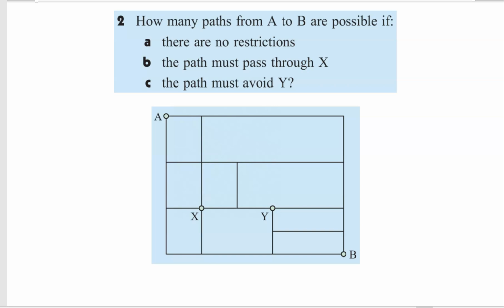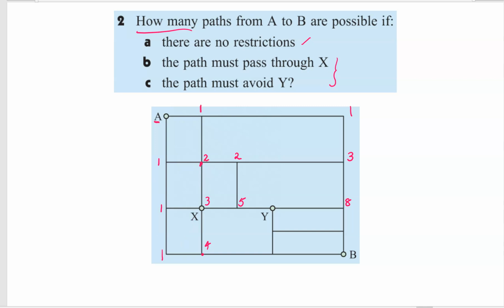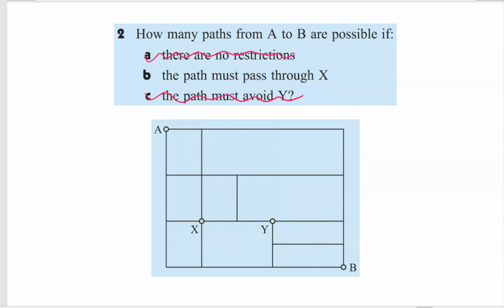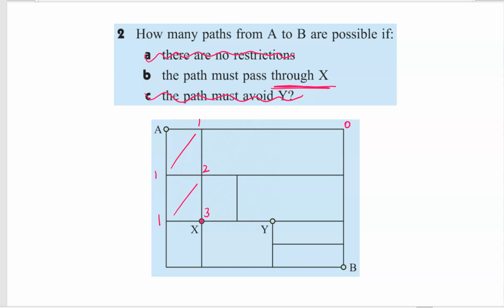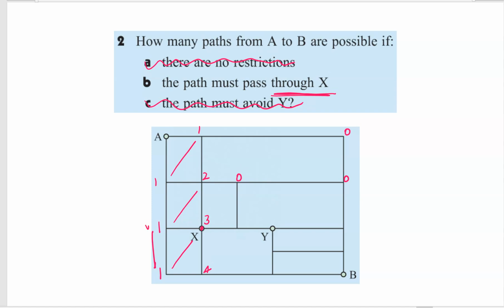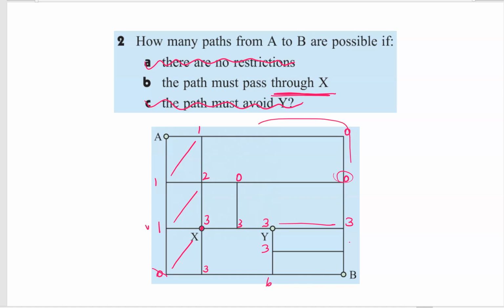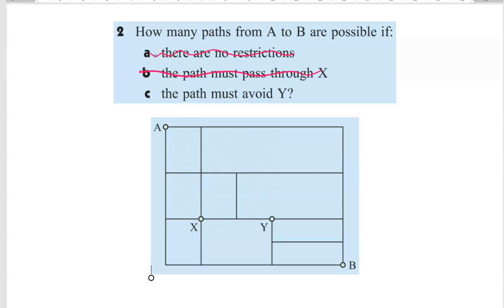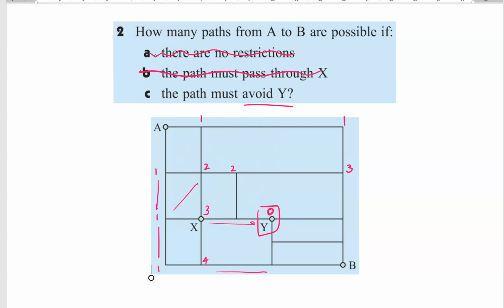Review 15B Q2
Networks - How many paths with restrictions.